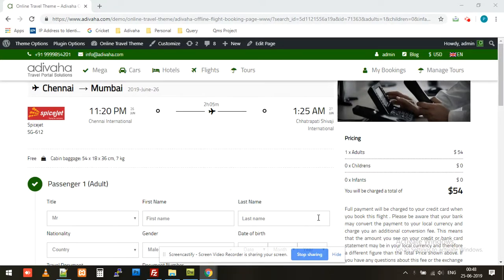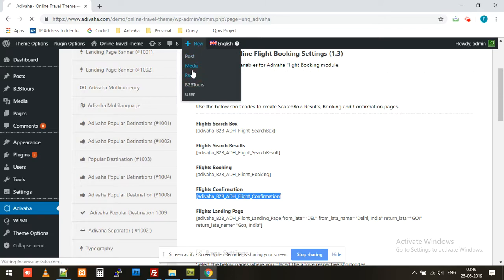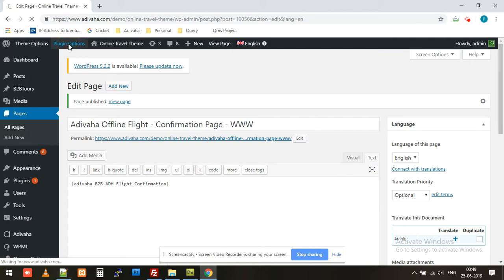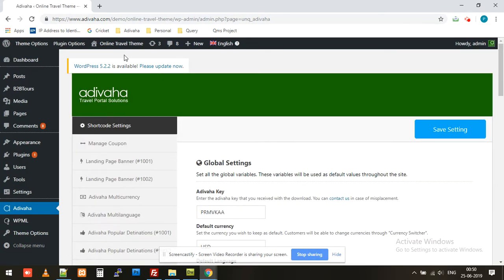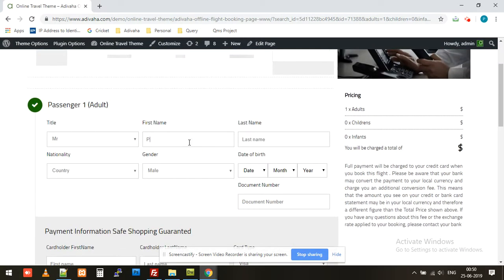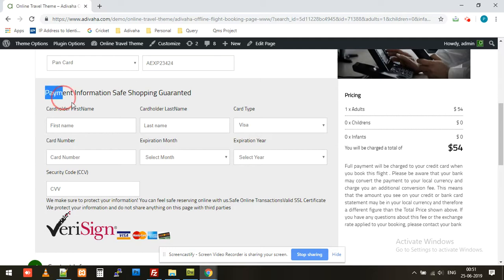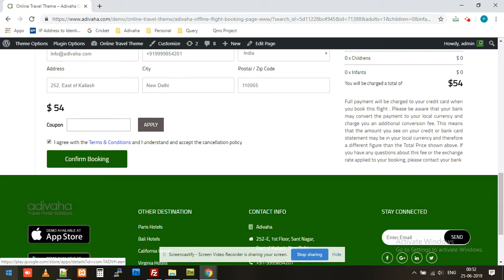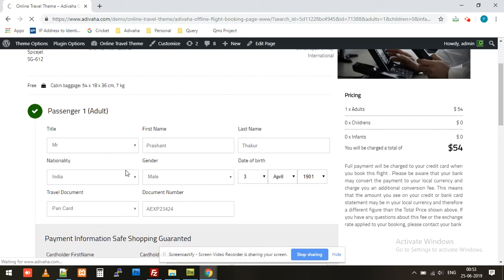Adivaha Offline Flight Booking Plugin - Confirmation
By identifying and analyzing the end-traveler’s own needs and requirements, sharing our market expertise and working collaboratively with our customers and partners, we are able to uncover key traveler trends that will shape the future of travel. Adivaha Flights WordPress plugin is the essential commercial components for customers like you, allowing to maximize their business potential by organizing their services and the way their products are sold throughout distribution channels.

Shortcode

[adivaha_B2B_ADH_Flight_Confirmation]

Usage

Log in to your WordPress Admin.
Click Pages, and then click Add New.
Enter the title of the page.
Paste the above shortcode in the content area.
Click Publish
Click Adivaha in the dashboard menu
Click Adivaha Flights Setting - Page Settings - Flights Confirmation. Select the newly created page with above shortcode
Click Save Settings button